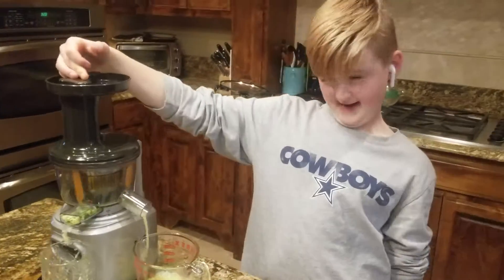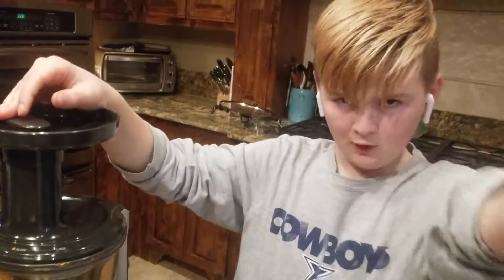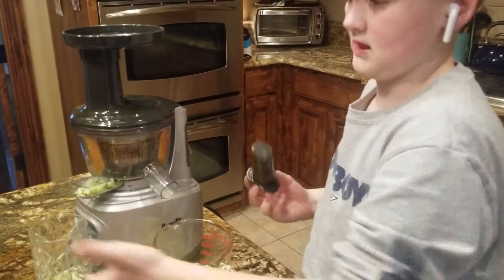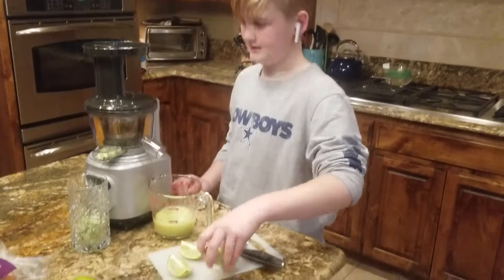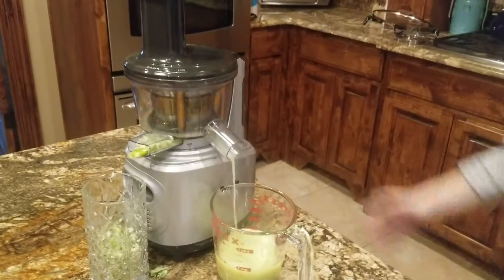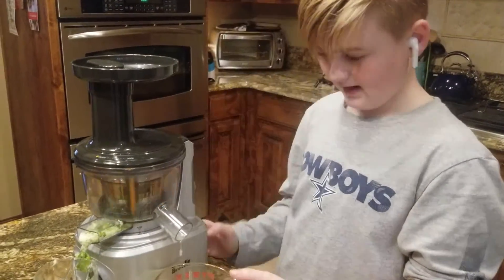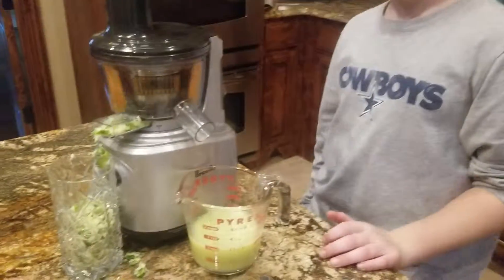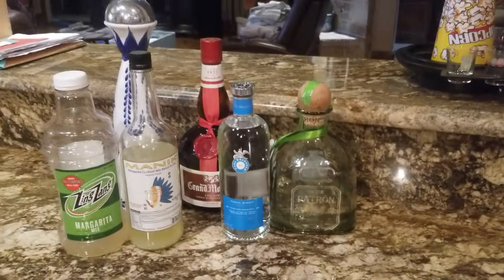Margaritas (Breville juicer!)